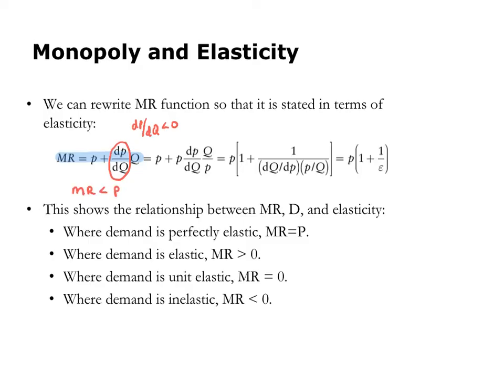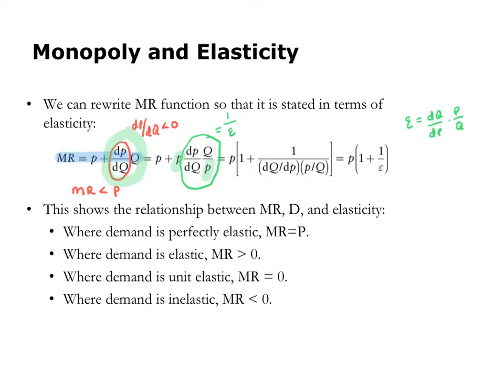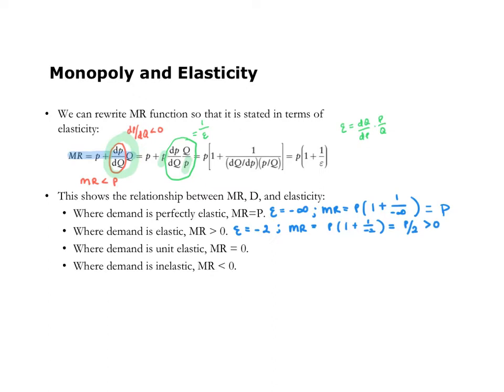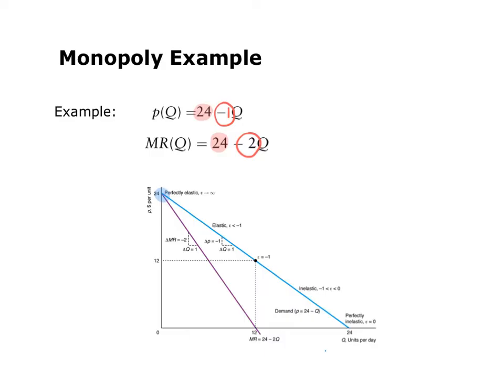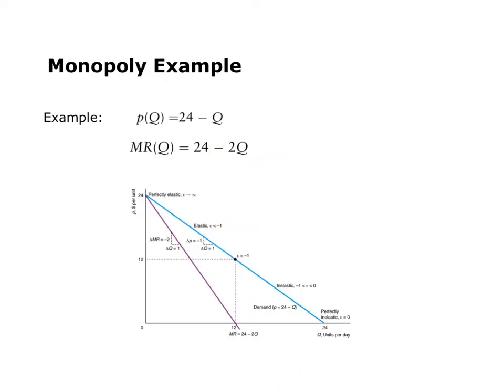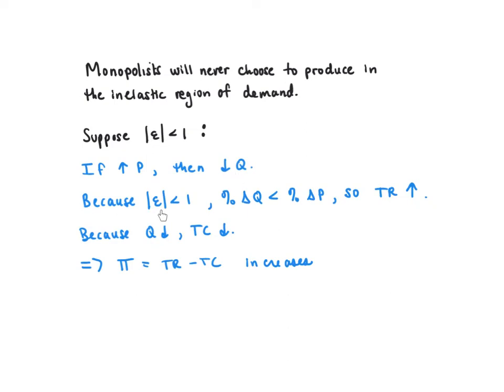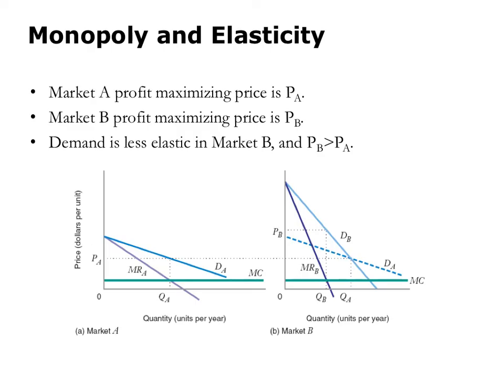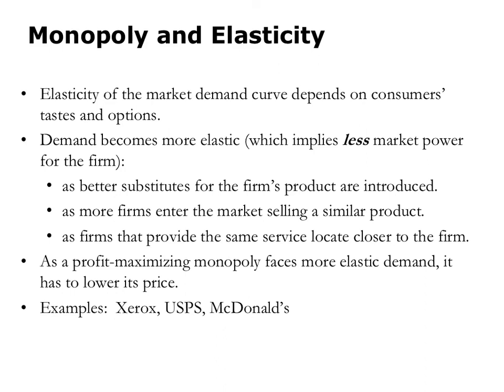Monopoly- MR and Elasticity